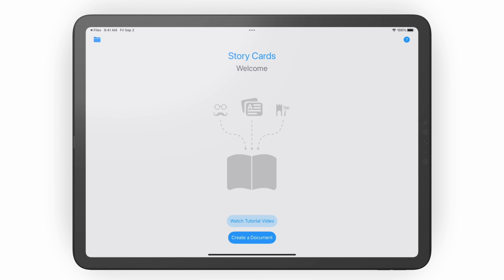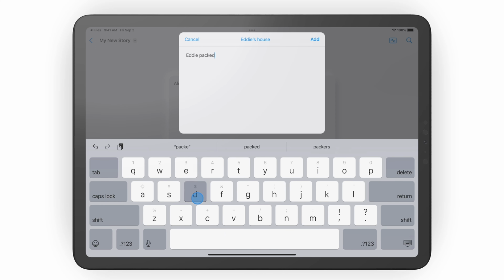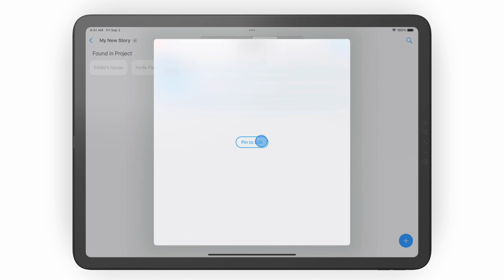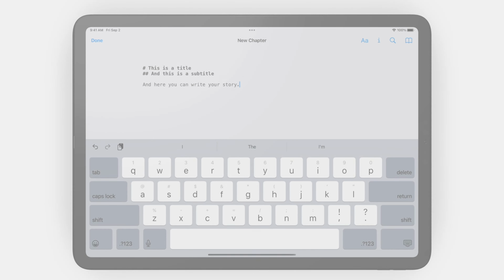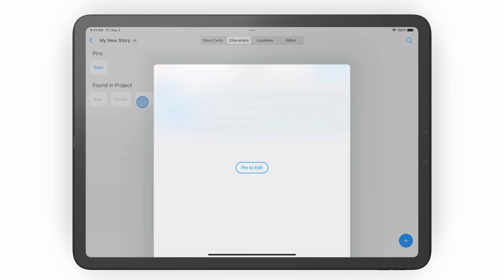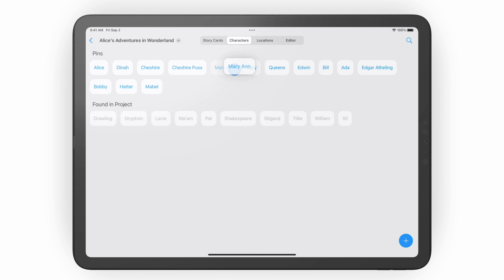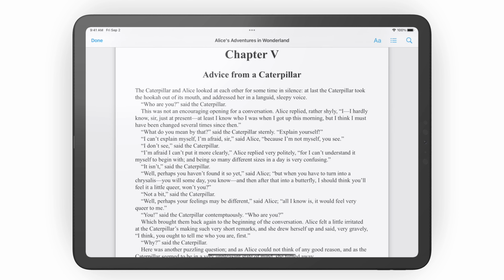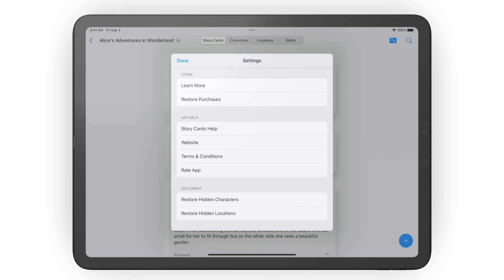Story Cards Tutorial - iPad (v3.1)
In this short video tutorial you will learn how to use Story Cards - an intelligent writing app for the iPad.

Plan, write, and discover. Story Cards is the intelligent writing app designed to remove clutter and let you focus on writing!

INTELLIGENT INDEX CARDS
Plan your story using index cards. The innovative design makes getting ideas from your mind to the page intuitive and effortless.

MARKDOWN TEXT EDITOR
After using the Index Cards to plan your story you can seamlessly move to the streamlined text editor. It offers a powerful 'Live Preview' mode and direct access to useful formatting options.

MACHINE LEARNING
As you create index cards and write in the Markdown Editor, powerful Machine Learning algorithms analyse your text to discover character and location names. You can also manually add new characters and locations, and then use Story Cards to write detailed descriptions. Never lose track of a Character or Location again.

SHOW IN CONTEXT
Long press on a character or location to reveal the 'Show in Context' option. This tool allows you to see all the places the Character or Location was mentioned.

DRAFTS
Story Cards enables you to explore your creativity with a smart drafting feature. Each chapter can be redrafted until it's perfect. You can then compare drafts to see how your story has evolved.

SEARCH
All text you write is fully searchable.

STORY CARDS PREMIUM
Unlock Story Cards Premium to get the following advanced features:

STORY CARDS

Use cards to plan your story. Story Cards Premium unlocks unlimited cards.

CHARACTERS

Use machine learning to automatically catalogue the characters you mention in the project.

LOCATIONS

Use machine learning to automatically catalogue the locations you mention in the project.

TEXT EDITOR

Unlimited use of the minimalist Markdown text editor.

MULTI-DEVICE

Buy Story Cards once and use it on all compatible iOS, iPadOS, and macOS devices you own.